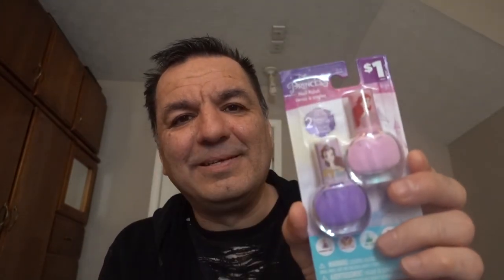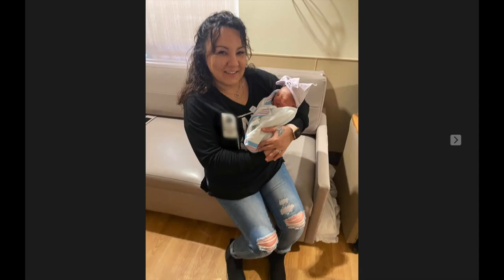Spoil Your Baby Niece with the Perfect Princess Manicure using Cutex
Transform Your Baby Niece's Nails into a Royal Wonderland with Cutex!

About This Video: In this video, I share a special gift idea for your little princess. Cutex is a must-have item for any young girl, and I'm sure your baby niece will love it! Whether she's just learning to take care of her nails or already has a passion for fashion, Cutex is the perfect way to show her how much you care. Join me as I present this cool gift that will bring a smile to your baby niece's face.

Tantalize Your Taste Buds with these Flavorful Wing

The Art of Fearlessness: Andrew and the Best Guys Dominate the Bull Riding Scene Competition Part 2